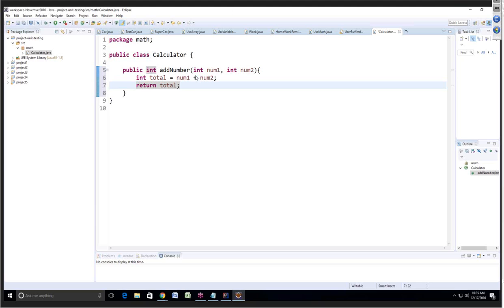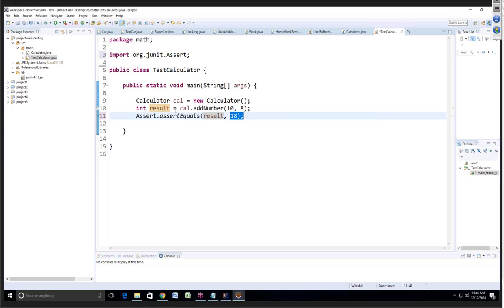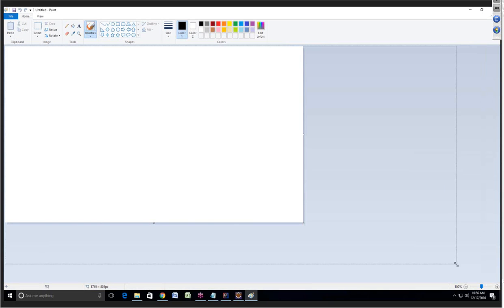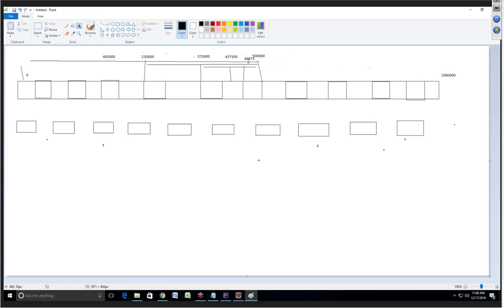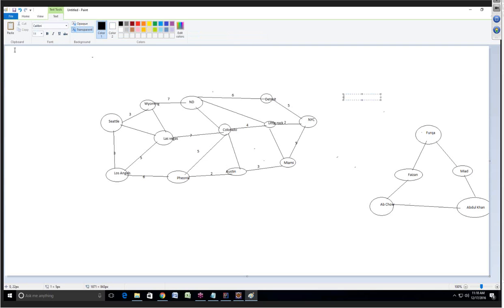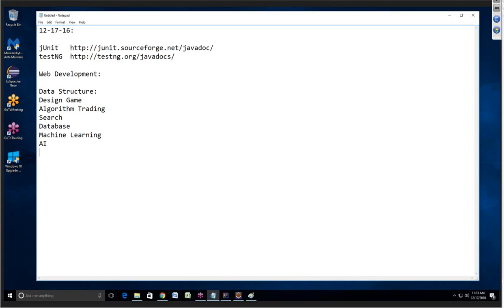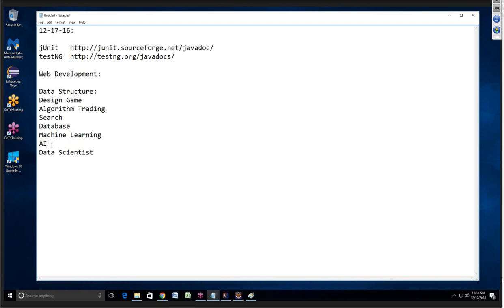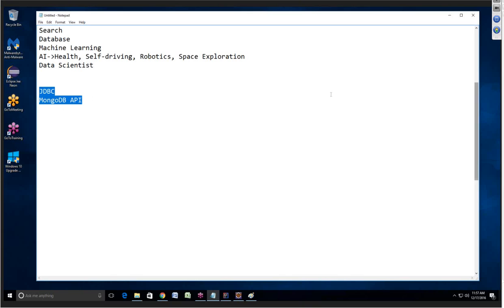20161216 Selenium 1